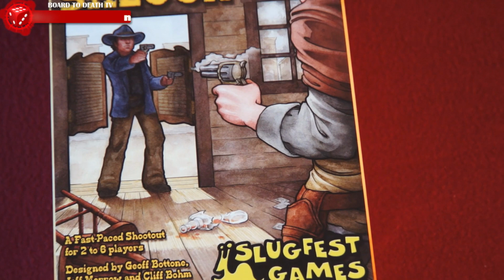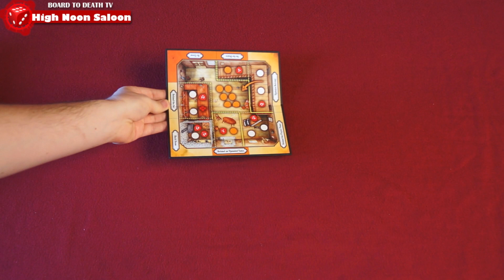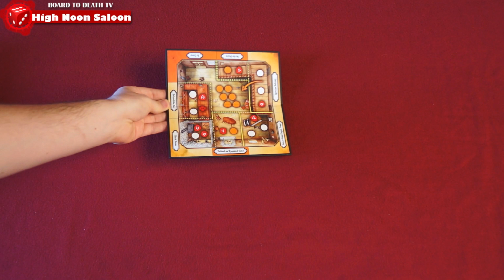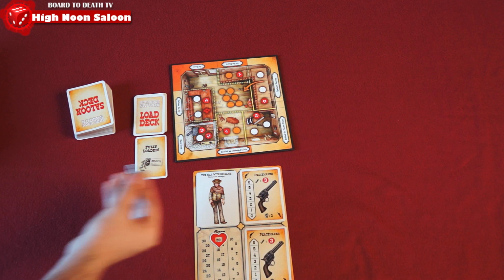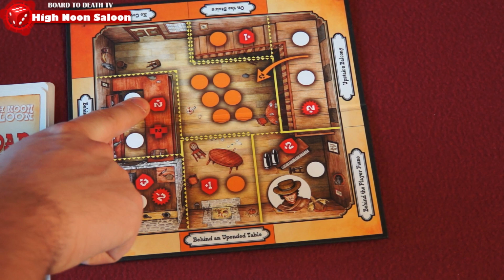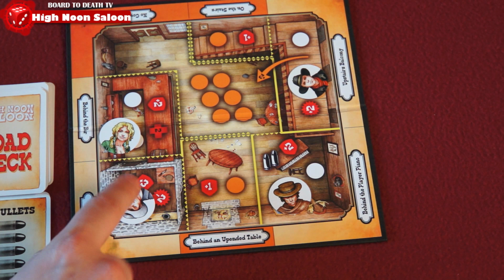High Noon Saloon Board Game Review